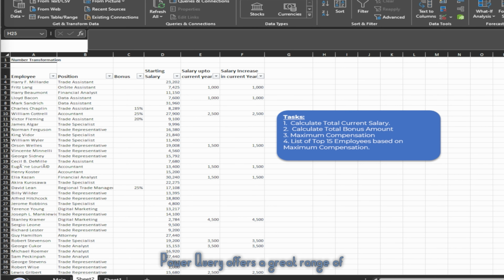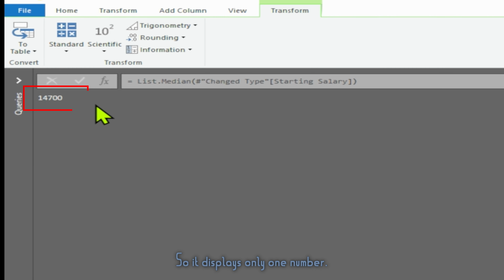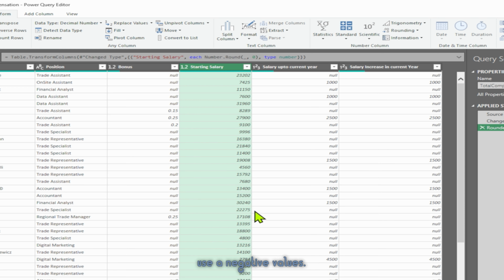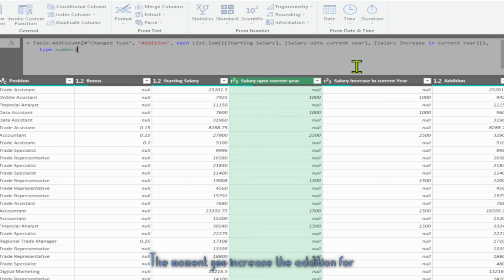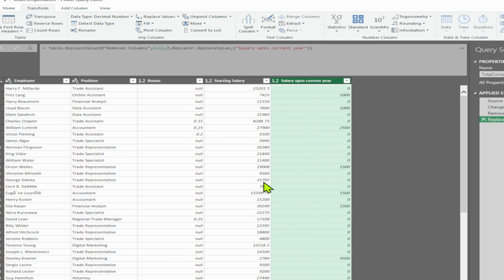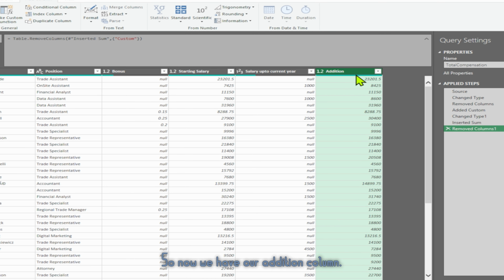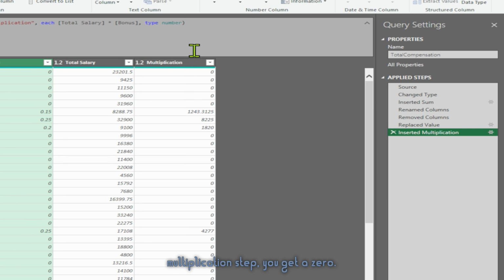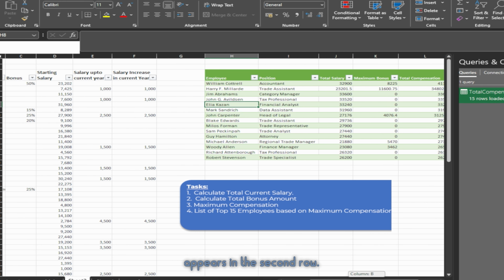ADVANCE NUMBER TRANSFORMATIONTECHINIQUE | MICROSOFT POWER QUERY.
Description:
In this video, I will show you an advanced number transformation technique for a sample of real-world data using Power Query, and I will give you. Some PRO TIPS. So that you can fine-tune your report to impress your boss.